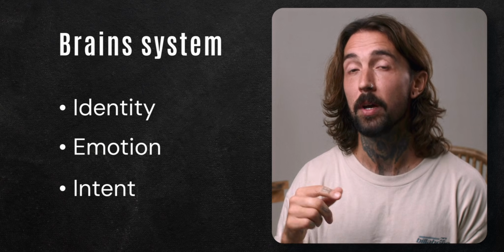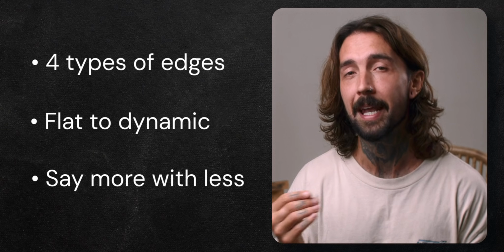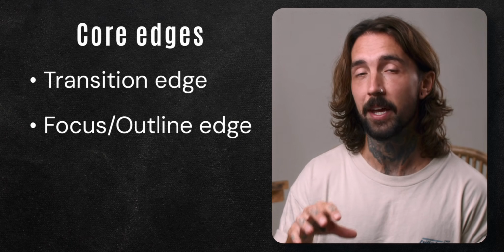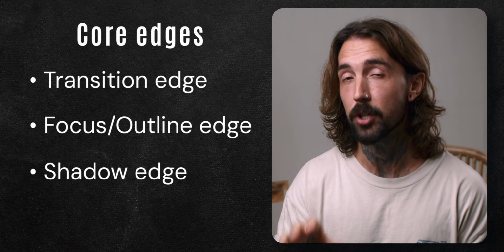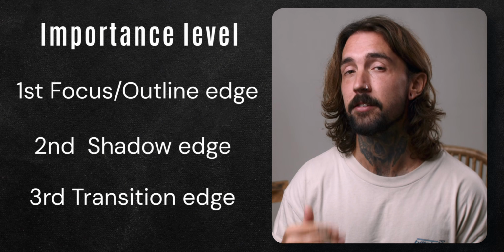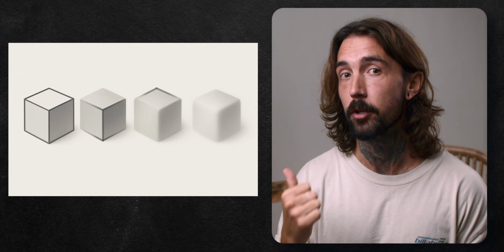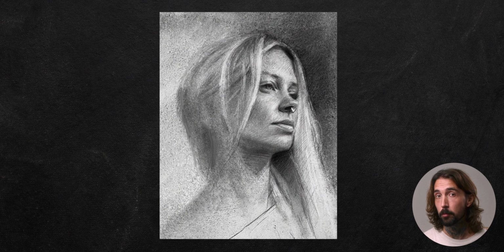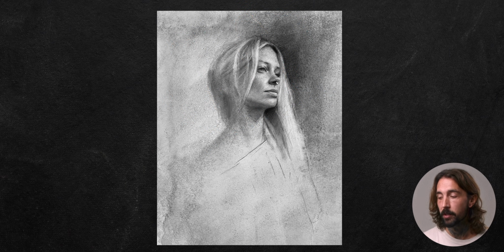The drawing trick that ACTUALLY makes portraits look realistic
Edges are one of the most overlooked tools in portrait drawing, but they control how your viewer sees everything.

In this video, I break down the different types of edges, how they guide the eye, and why knowing when to sharpen or soften them can completely change the feel of a portrait.

From structure and clarity to style and personality, small edge choices make a big difference.

If your portraits ever feel flat or confusing, this could be the shift you’ve been missing.